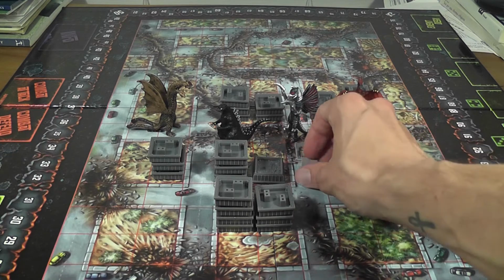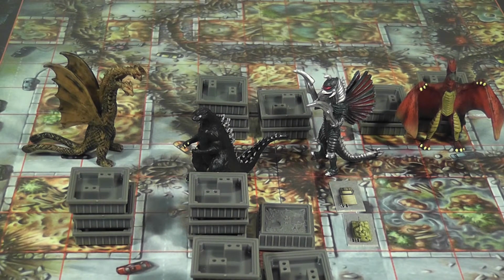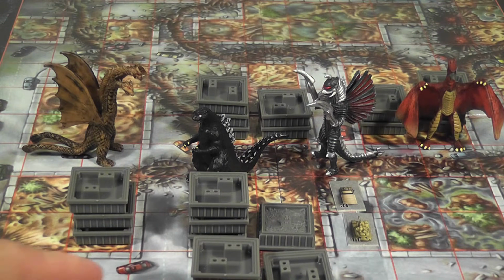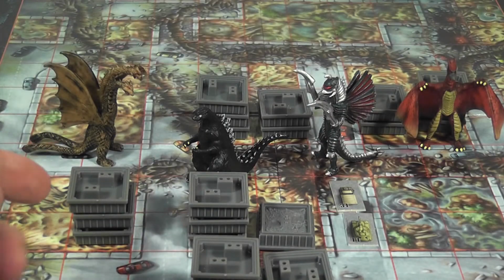Godzilla Kaiju World Wars: Main Components Review